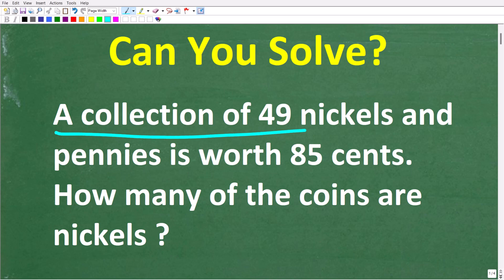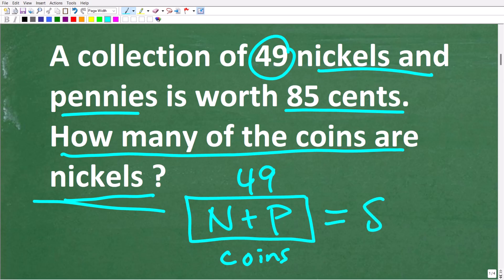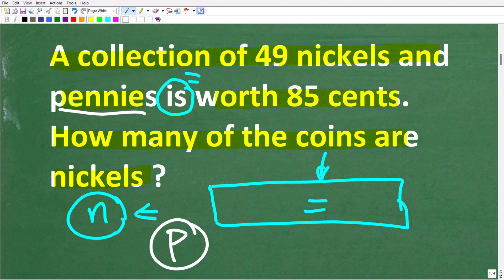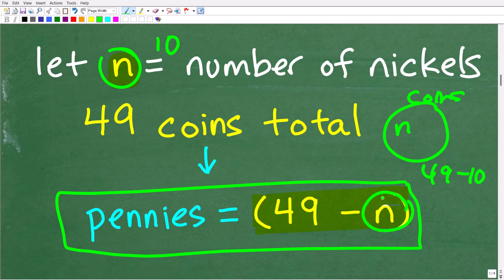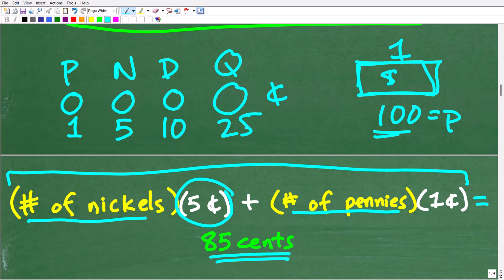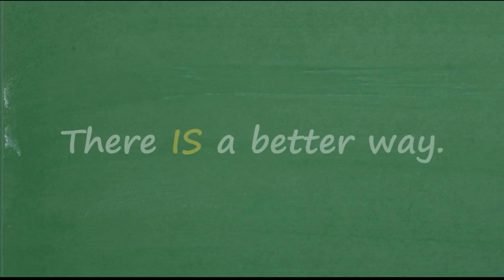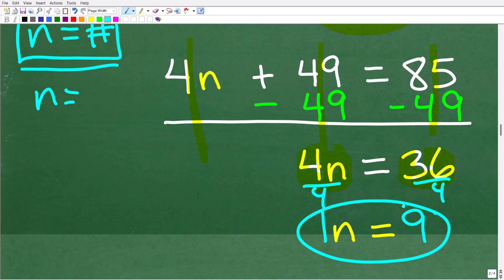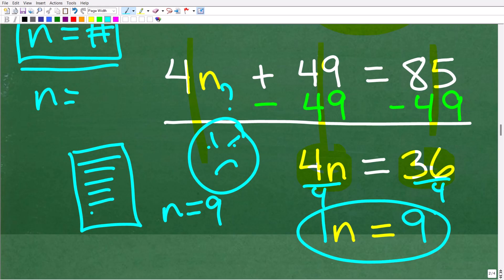Nickels & Pennies Problem: 49 Coins = 85¢ (Can You Solve It?)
In this video, we solve a classic coin word problem step by step:
• There are 49 total coins
• The coins are nickels and pennies
• The total value is 85 cents
• The goal is to find how many coins are nickels
Many students and adults try to guess their way through this problem instead of setting it up correctly. In this lesson, we show a clear algebra-based approach that works every time and avoids common mistakes.
Coin word problems are frequently used in pre-algebra, Algebra 1, and standardized exams such as the GED, HiSET, ASVAB, ACCUPLACER, SAT, ACT, and teacher certification tests. They’re also a great real-life example for adults relearning math fundamentals.
Before watching — try solving it yourself!
⭐ What You’ll Learn
• How to translate a word problem into equations
• How to solve coin problems logically
• Why guessing leads to wrong answers
• A reusable strategy for similar problems
• Common mistakes to avoid on tests
• Pre-algebra & Algebra 1 learners
• GED, HiSET, ASVAB, ACCUPLACER prep
• Teacher certification exam candidates
• Homeschool learners
• Adults relearning basic math
Clear, step-by-step instruction from a certified math teacher with decades of experience, trusted by students and adult learners worldwide:

• HOMESCHOOL MATH
• COLLEGE MATH